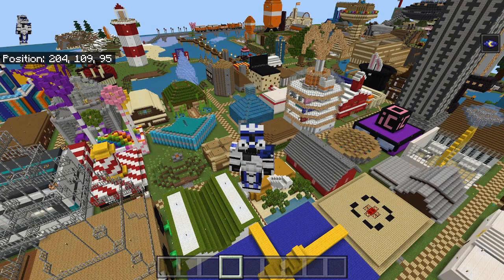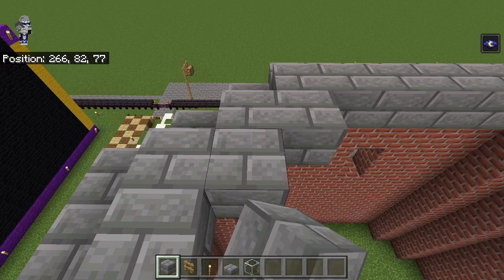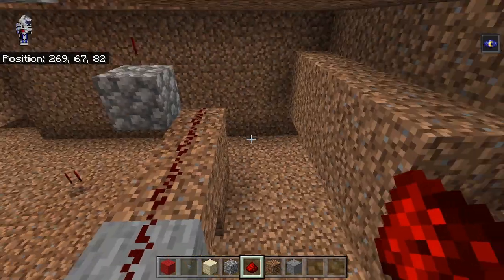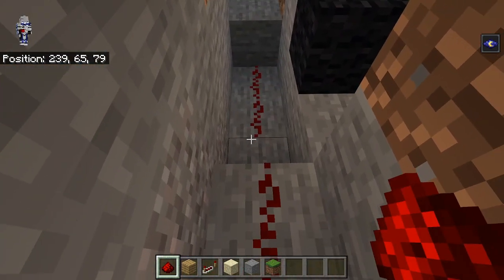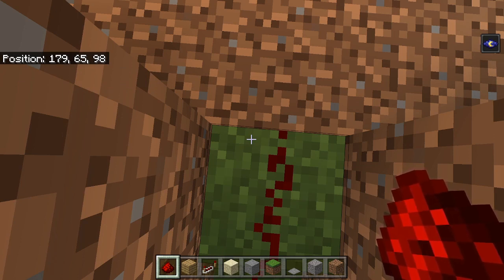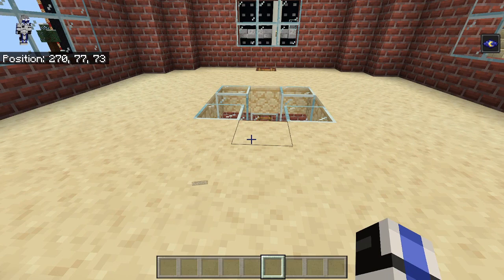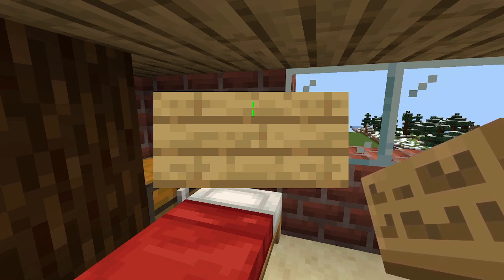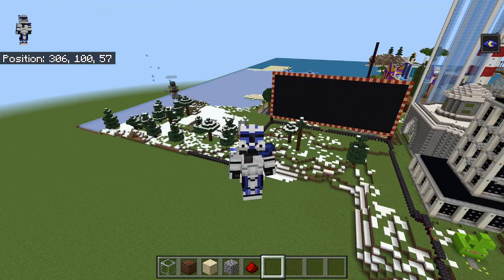How To Build Stampy's Lovely World {240} Bunkhouse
In this series I show you how to build Stampy's Lovely World with one of the most accurate and up to date tutorial series out there. In today's video we build the bunkhouse!
Up Next: Funland Terrain & Paths (Part 7)
Helpers!
 -Koda
- Aidan Okurowski
- Avin476
- Ryan Kovacs